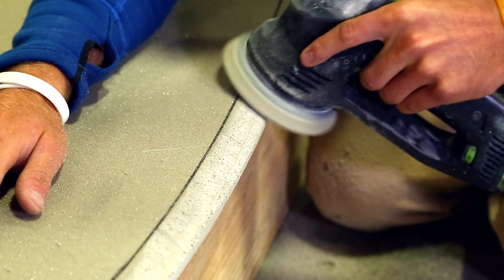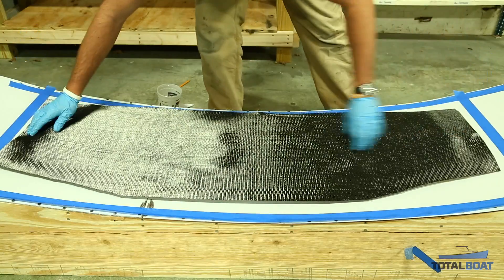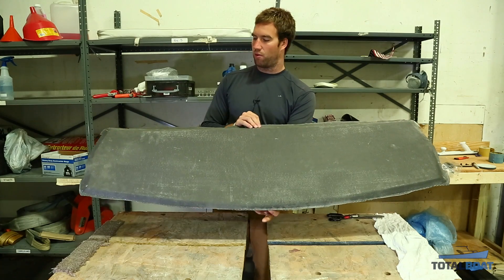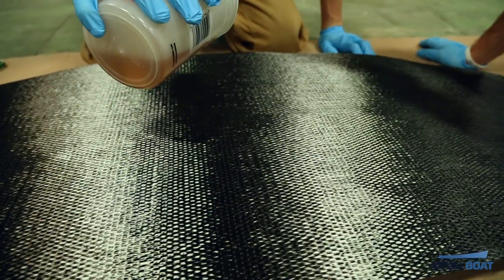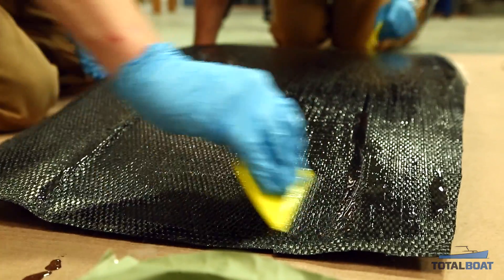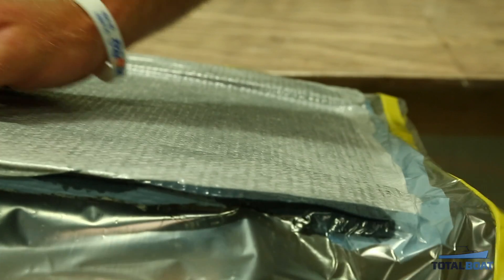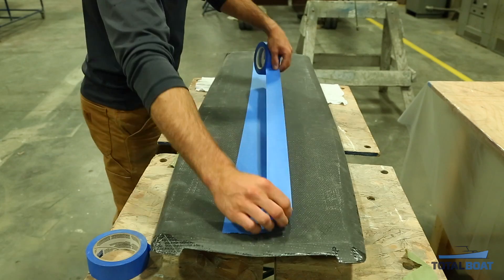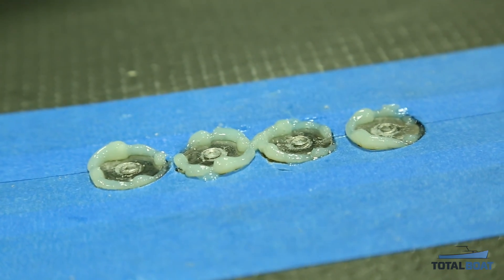Building a Kiteboard Part 3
In this third video we are back in the TotalBoat Workshop with Dan who has shown us in the 2 videos prior, how to create the form and camber for a "home made" wake or kiteboard.  In Part 3, he gets into laminating the board with Carbon Fiber and TotalBoat 5:1 Epoxy, and he goes into detail about how to best vacuum bag an odd shaped form such as this board by making an envelope. Dan shows us how he inserted mounting hardware for the bindings, and how to deal with set screws which could easily be buried and lost in the layup process.  Follow along in this how-to video and watch as this board gets closer to riding the waves.